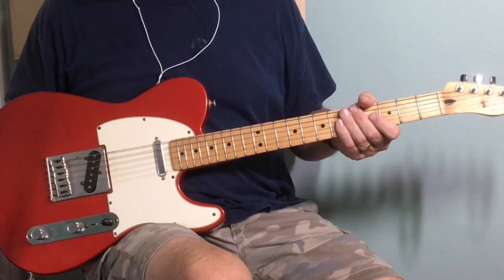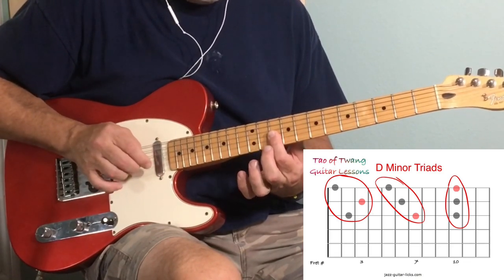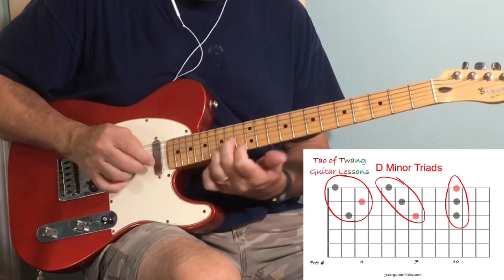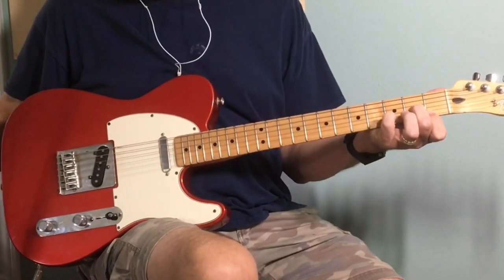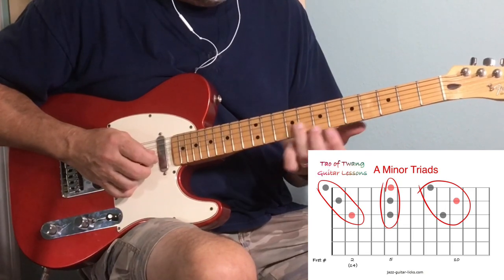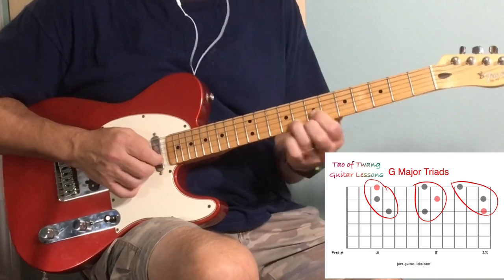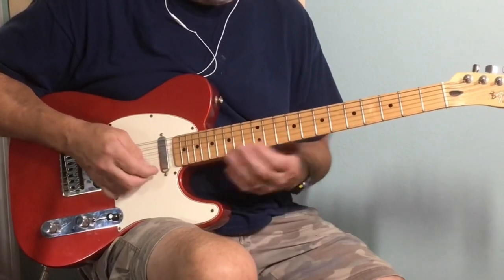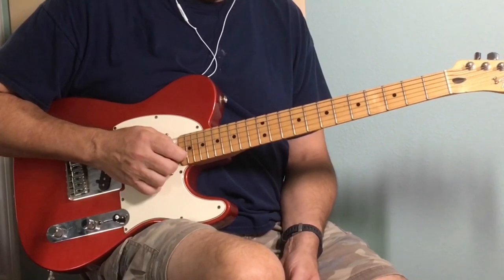Introduction to Triads in Guitar Improvisation // Diagrams and Practice Loop At the End